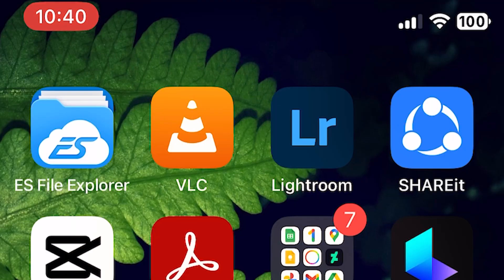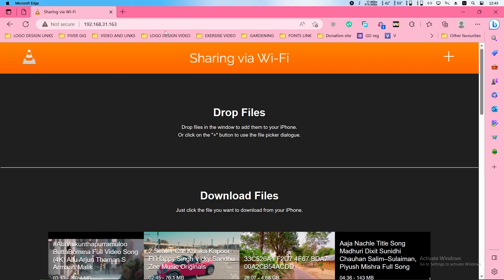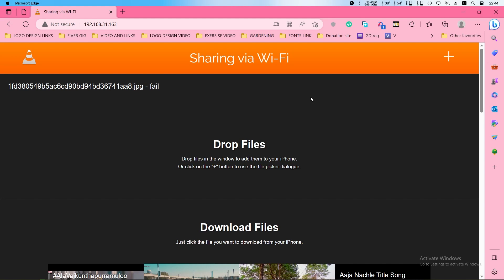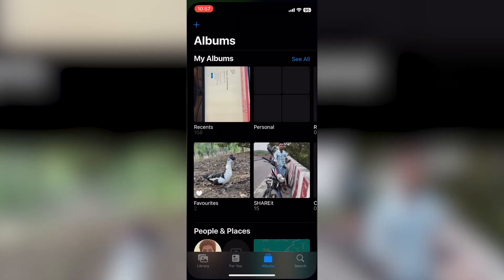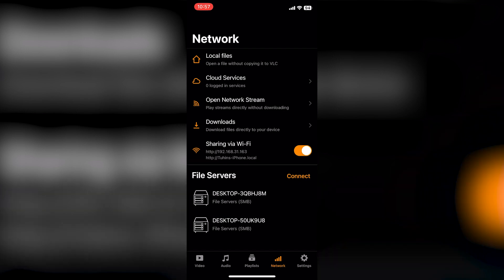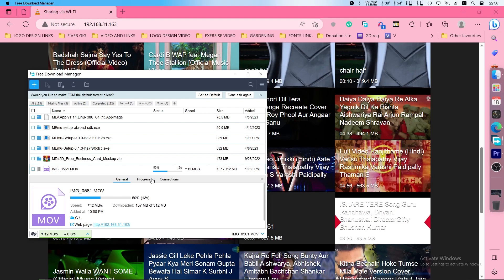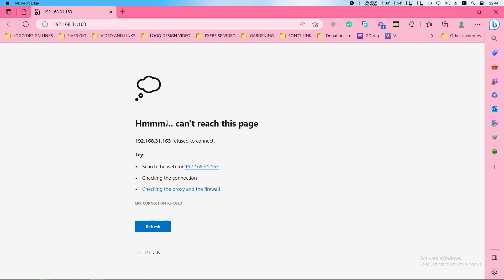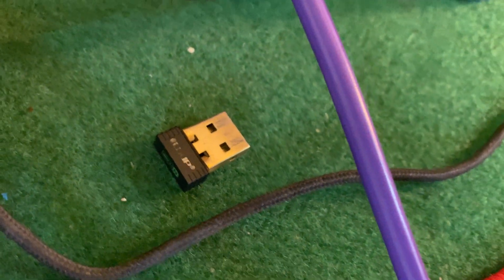File share Iphone to windows pc using VLC media player l Connection error solution I TUHIN7R YT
🏆 PC Spec 🎮
✔ XEON-E5 2630 V2  2.9GHz
✔ GTX 950 2GB
✔ 16GB RAM
✔ 256GB SSD, 500GB HDD

💚 Social 💚